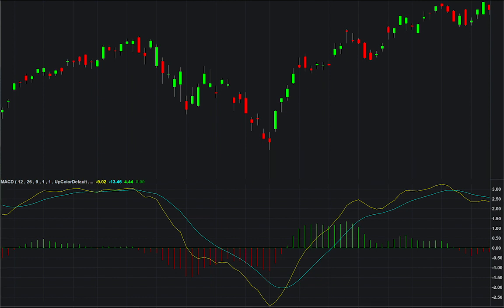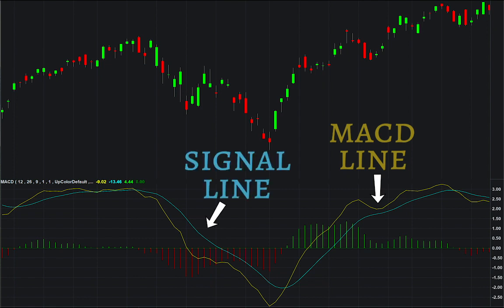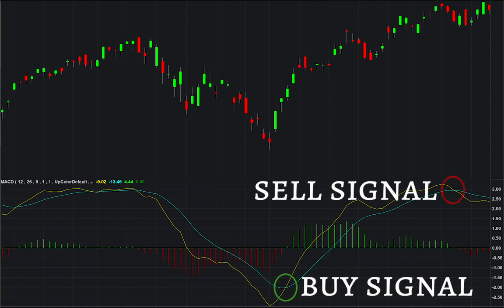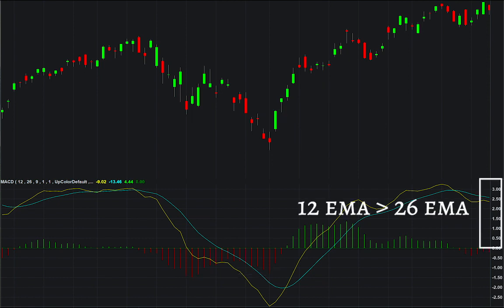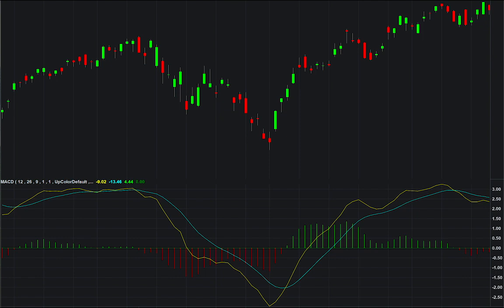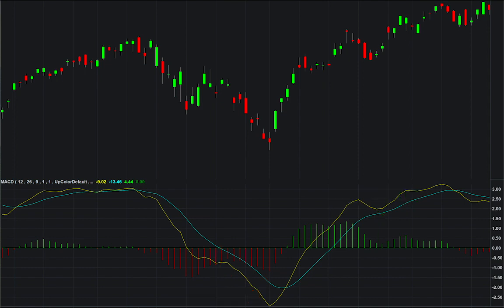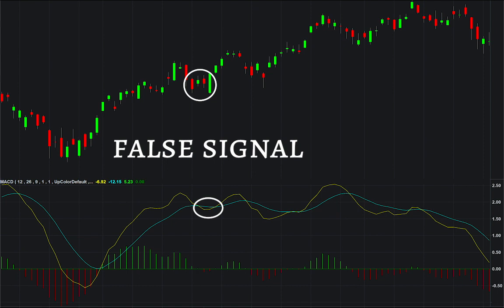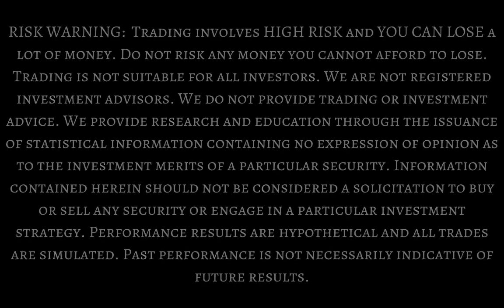A Beginners Guide To Trading With MACD | Trading Technicals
A technical analysis introduction to MACD. This video covers the basics of MACD and real stock market examples of how it could be applied.

If you have an idea for what I should cover next, leave it below.